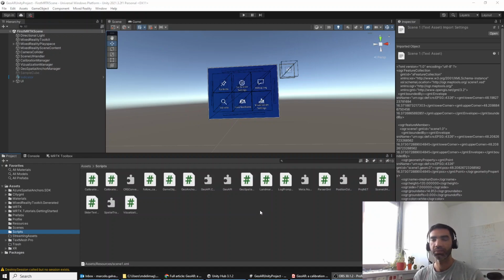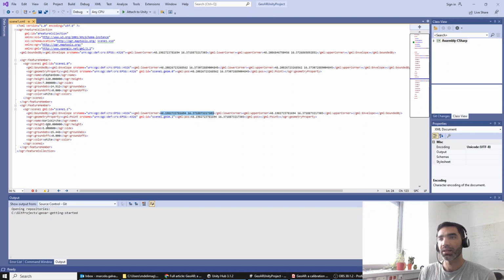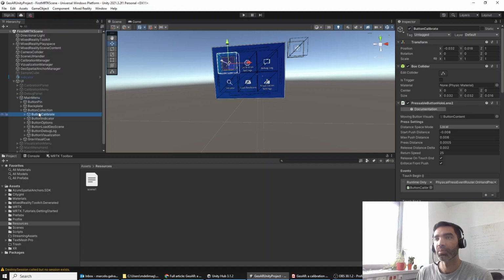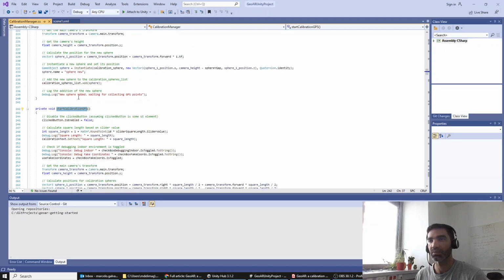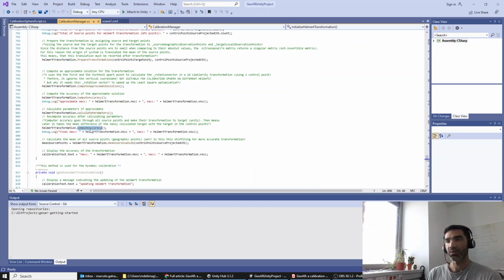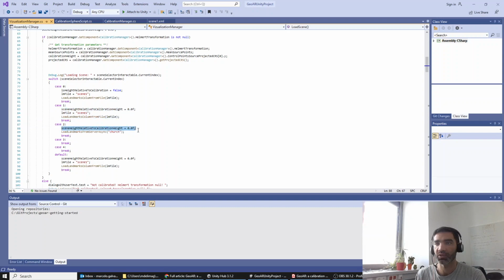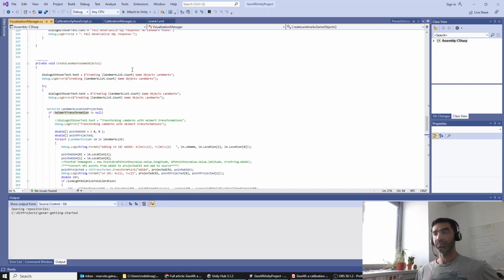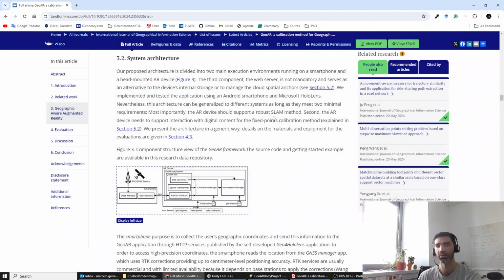Geographic-aware Augmented Reality - Getting Started Part03 - Scripts And Game Objects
Tutorial Geoinformation TU Wien